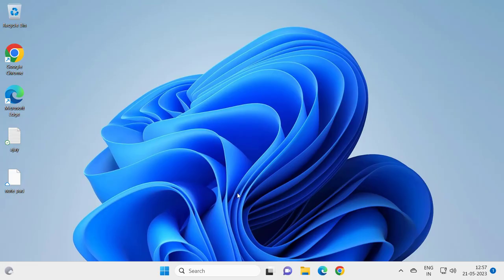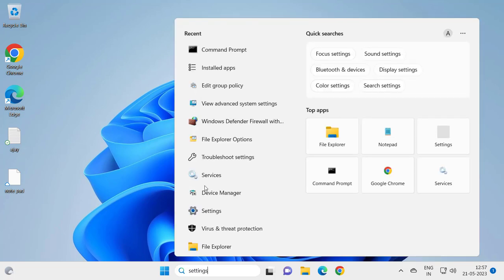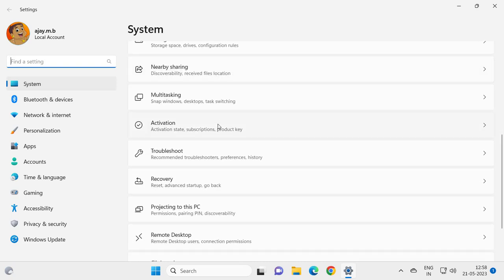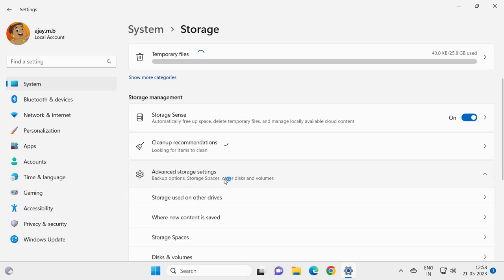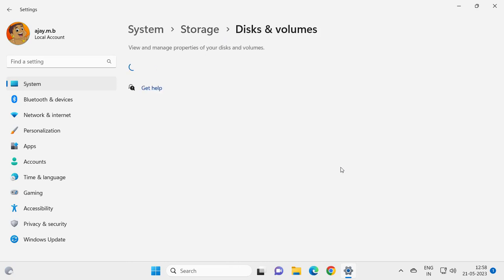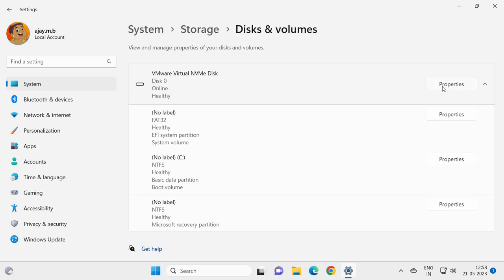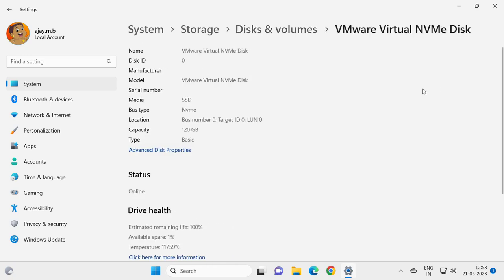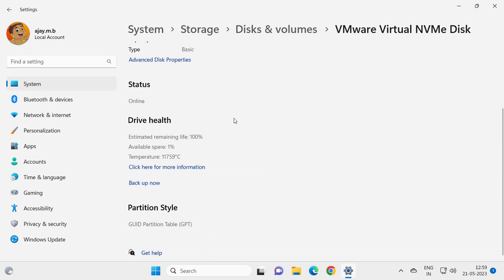How To Check SSD Performance On Windows 11